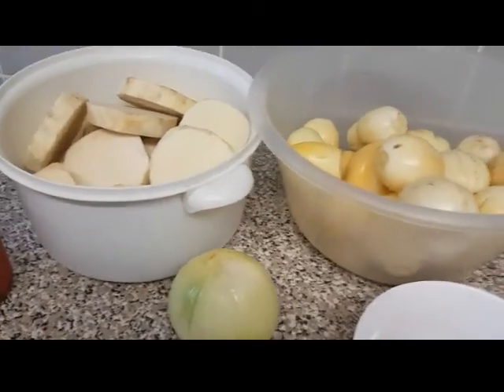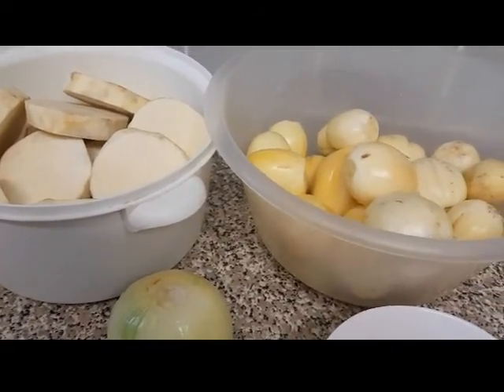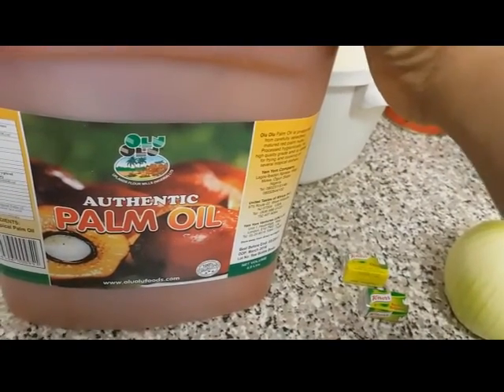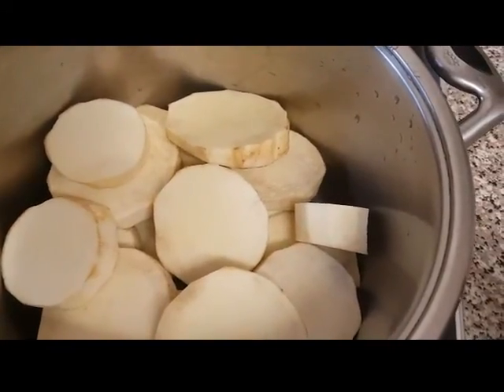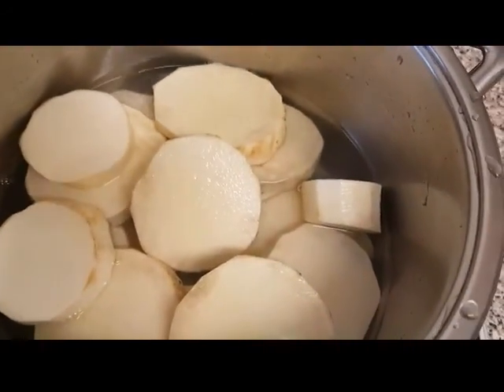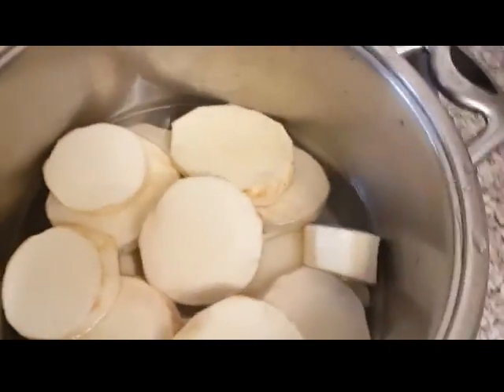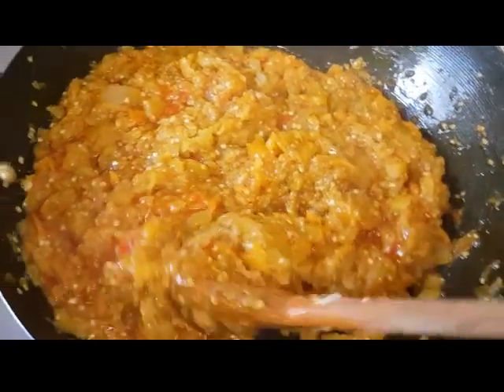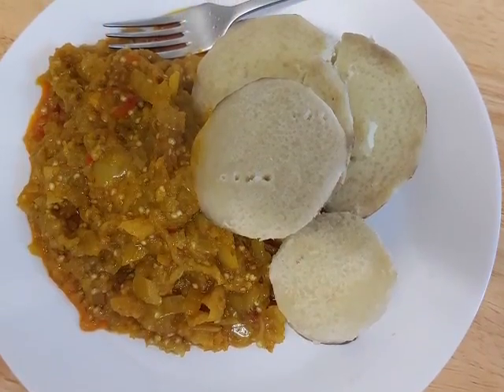My 'native' Garden Eggs Sauce...served with boiled Yam.